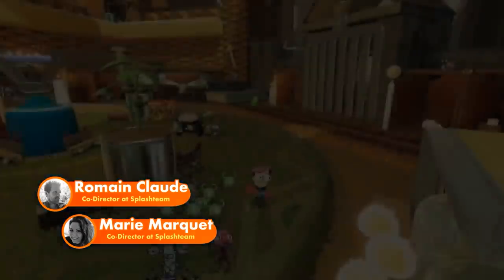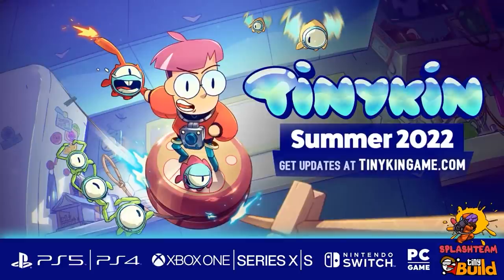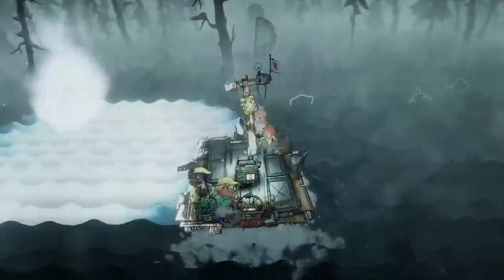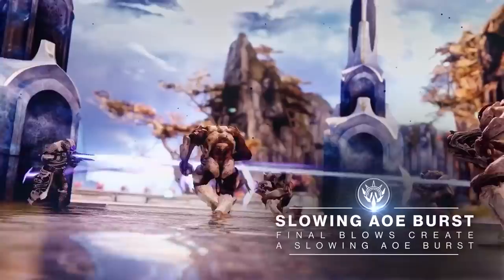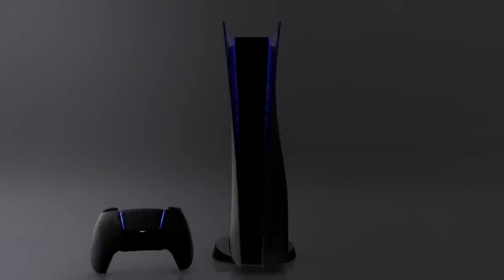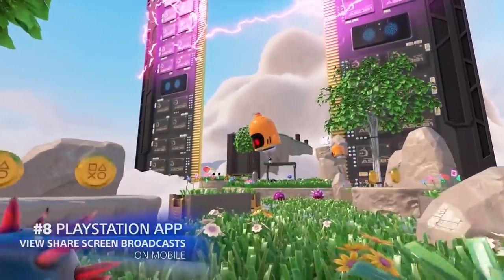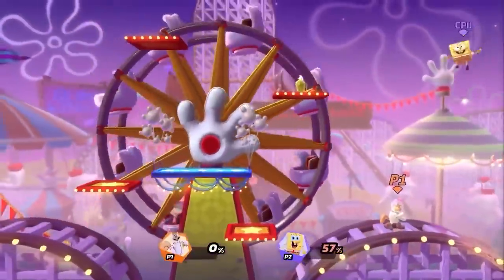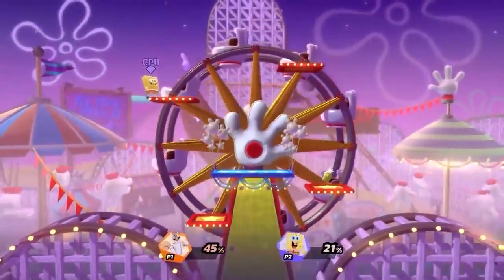Best New Game Trailers (Week of 9/13/21)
The best game trailers for the week of 9/13/21!

00:00 - Brawlhalla x The Walking Dead - Official Negan and Maggie Reveal Trailer
00:52 - Tinykin - Official Gameplay Trailer
03:34 - SpiderHeck - Official Announcement Trailer
04:39 - The Bookwalker - Official Announcement Trailer
06:03 - Despot's Game - Official Join the Championship Trailer
08:10 - Trash Sailors - Official Demo Trailer
11:09 - Destiny 2: Season of the Lost - Official Ager's Scepter: Exotic Quest Trailer
11:51 - Happy's Humble Burger Farm - Official Cinematic Teaser Trailer
12:25 - Cruis'n Blast - Official Nintendo Switch Launch Trailer
12:56 - Evil Genius 2: World Domination - Official Free Portal Pack and Mechanical Minions Pack Trailer
14:08 - Darksiders 3 - OfficialStadia Release Trailer
16:01 - Hellslave - Official Trailer
17:27 - Nickelodeon All-Star Brawl - Official Ren & Stimpy Reveal Trailer
18:05 - Stellaris Free 3.1 Lem Update - Official Launch Trailer
19:20 - Chasing Static - Official Launch Trailer
21:04 - Endzone - A World Apart: Prosperity - Official Gameplay Trailer
22:39 - Balsa Model Flight Simulator - Official Trailer
24:31 - Cris Tales - Official Accolades Trailer
25:02 - PS5 September System Software Update - Official Overview Trailer
28:18 - Nickelodeon All-Star Brawl - Official Sandy Cheeks Gameplay Overview
33:52 - Scarlet Nexus - Official v1.03 Patch Update Trailer
36:26 - Street Fighter V: Cyber Akuma Costume - Official Trailer
37:14 - Dragon Ball Xenoverse 2 - Official Gogeta (DB Super) Trailer
39:55 - Prinny Presents NIS Classics Vol. 2 - Official Announcement Trailer
41:01 - Legion TD 2 - Official Full Launch Trailer
41:58 - F1 2021 - Official Free Content Updates Trailer
42:51 - Warframe - Official Nidus Prime Access Launch Trailer
44:33 - Mahokenshi - Official Announcement Trailer
45:48 - Deathloop - Official Launch Trailer
48:50 - Tetris 99 24th Maximus Cup x WarioWare: Get It Together! - Official Gameplay Trailer
49:54 - SnowRunner Jeep Dual Pack - Official Trailer
50:45 - Fortnite Chapter 2 Season 8 - Official Story Trailer

IGN's new weekly game trailer round-up is here to get you caught up on the best video game trailers for the upcoming video games of 2021. From PS5 game trailers, Xbox Series X game trailers, Nintendo Switch game trailers, PC game trailers, and new indie game trailers, we've got you covered.